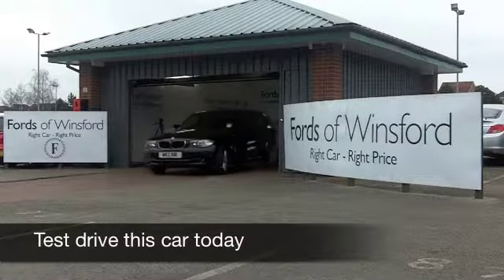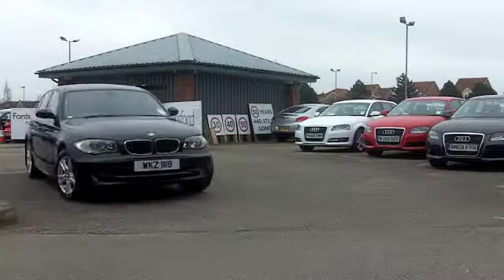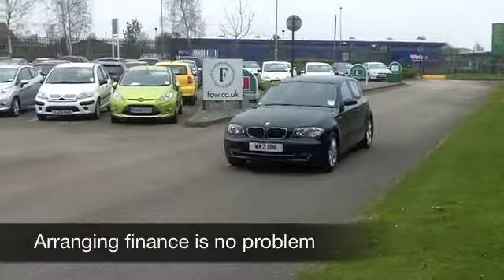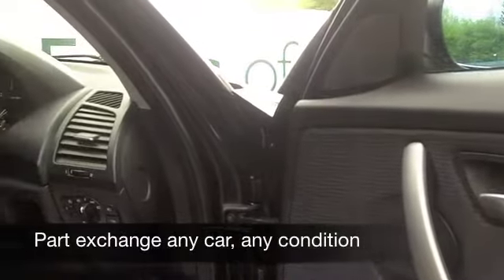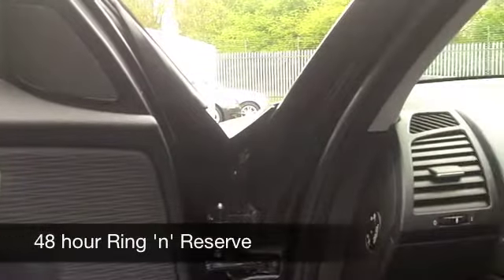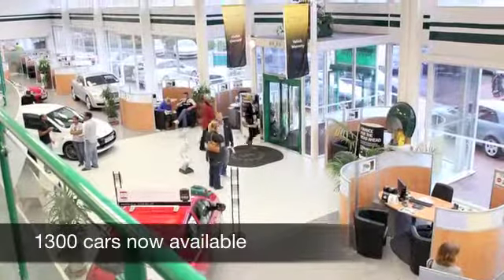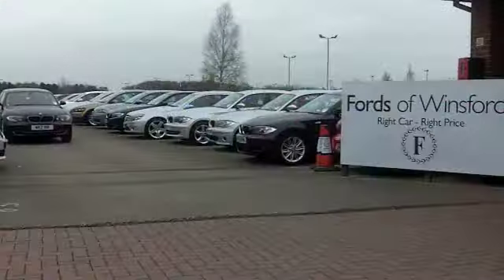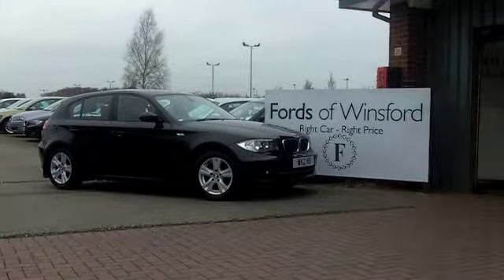USED BMW 1 SERIES HATCHBACK (2008) 118I SE 5DR STEP AUTO - WKZ1118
BMW 1 SERIES HATCHBACK (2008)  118I SE 5DR STEP AUTO

DETAILS:
First registered: 29/07/2008
Current mileage: 45,140
Registration: WKZ1118
Colour: BLACK

FEATURES:
all round electric windows, remote central locking, cloth interior, all round airbags, climate control, pas, abs, alloy wheels, metallic paint, cd, traction control, parking control, parcel shelf present, hand book present